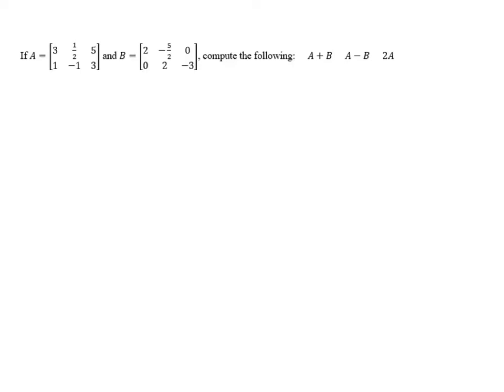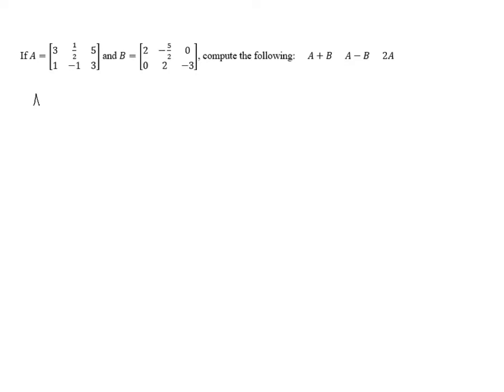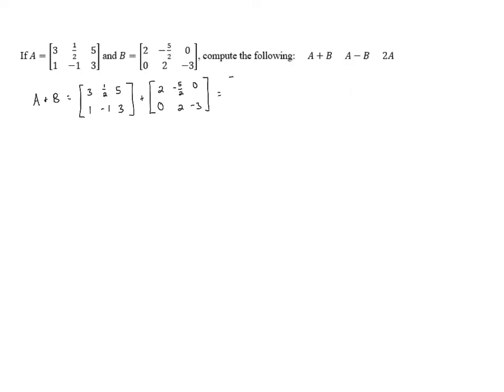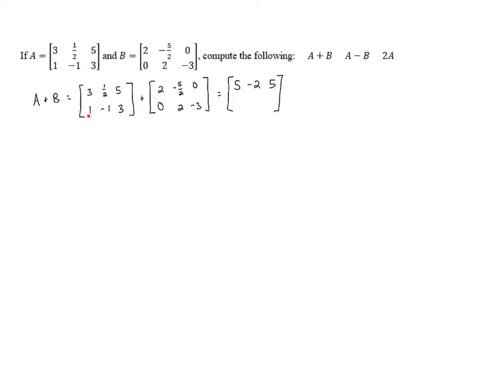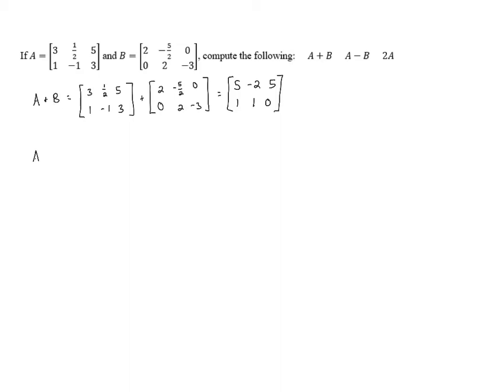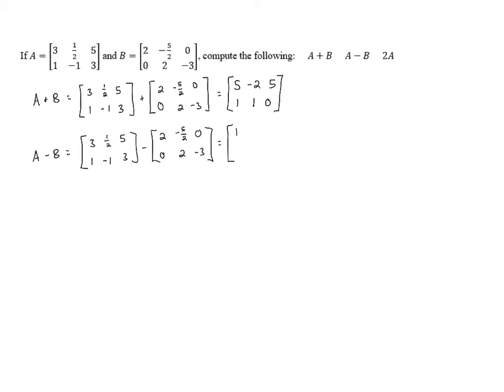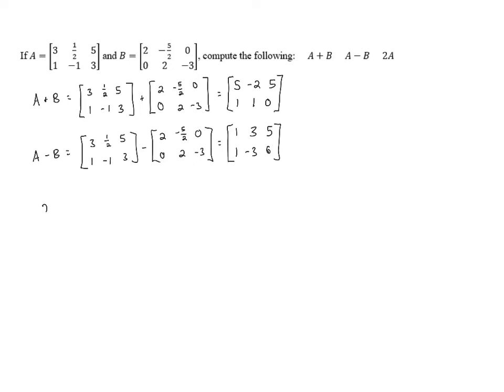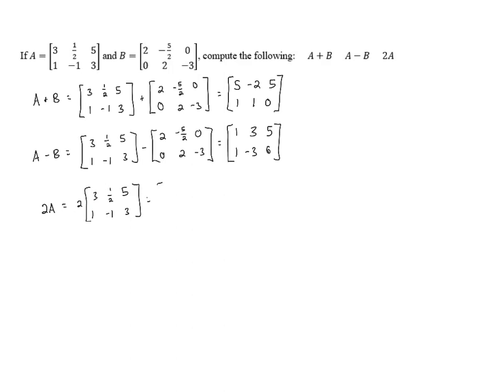The Algebra of Matrices - Problem 1